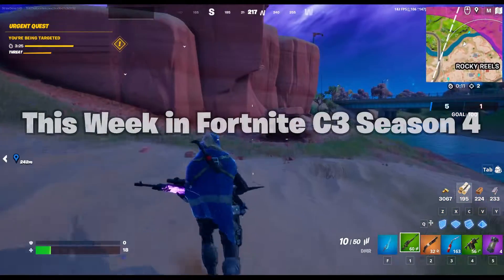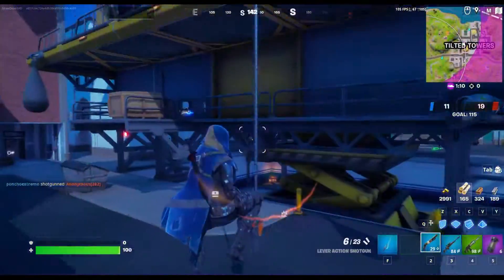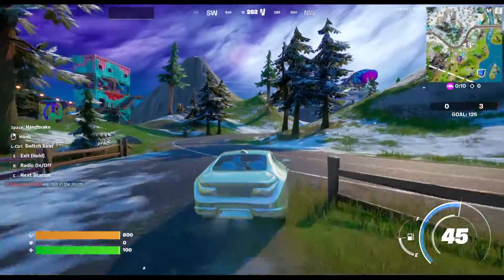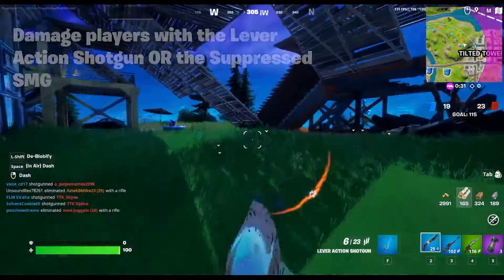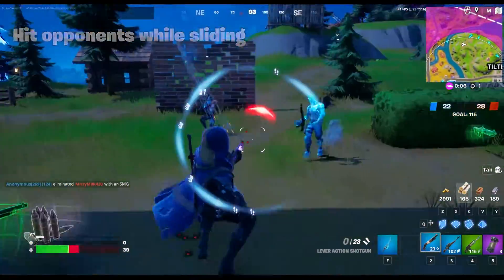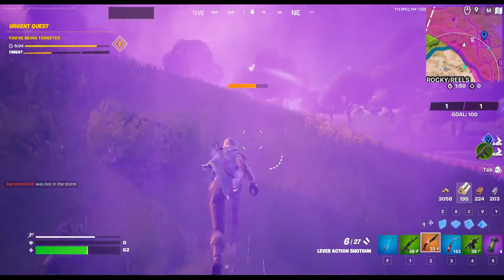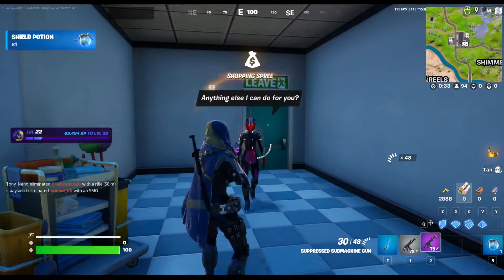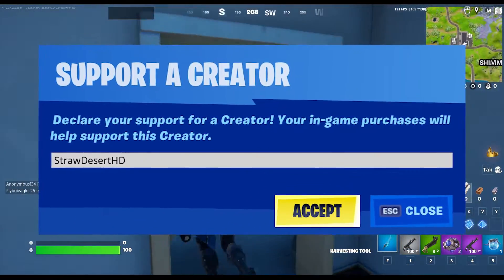ALL *WEEK 1* CHALLENGES in Chapter 3: Season 4 (FAST)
In this video we go over every single challenge unlocking today for Week 1 of Chapter 3: Season 4!

It's officially the first week! Let's get some FREE XP! FAST!

This video belongs to me 100%. DO NOT take my video without permission.

Reuploading My Content IS NOT OKAY